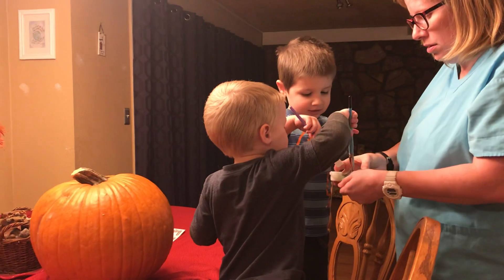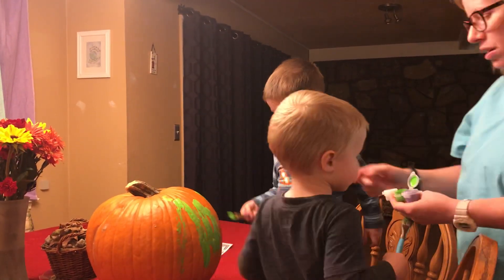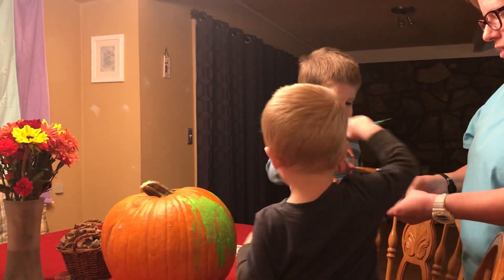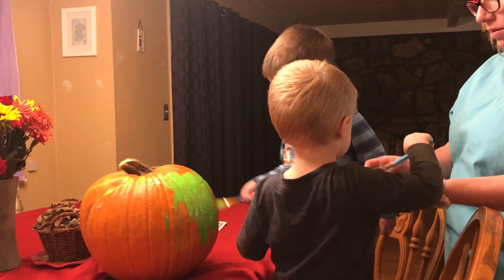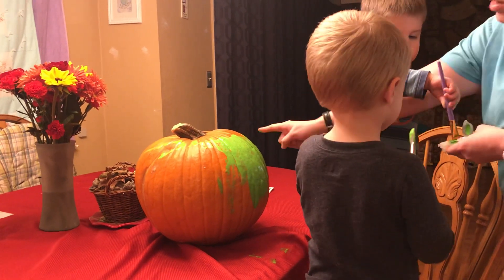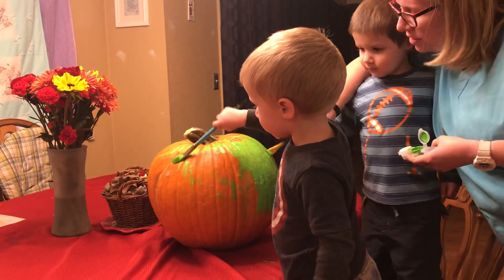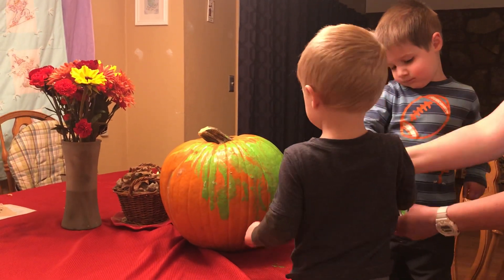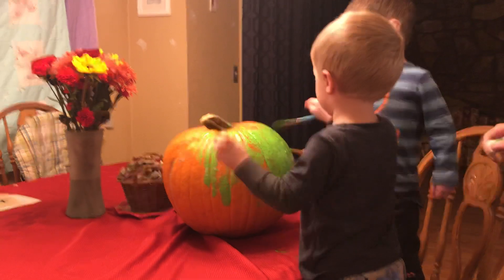December 11, 2021